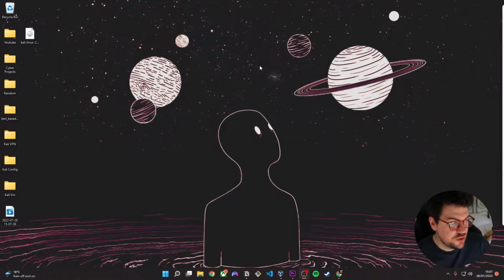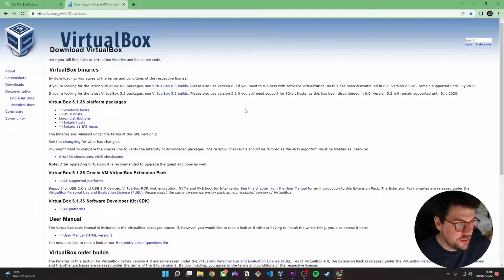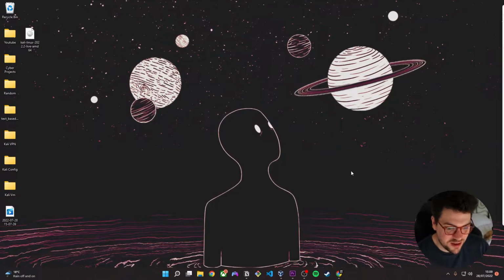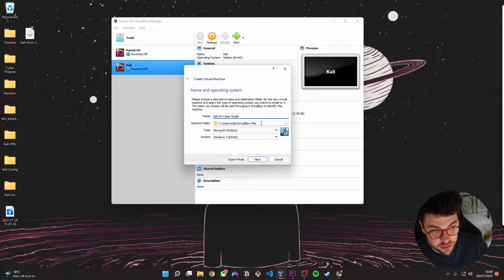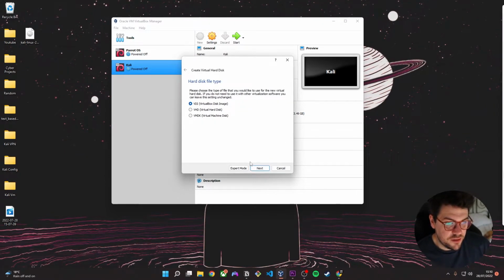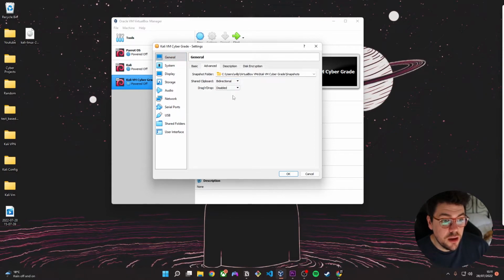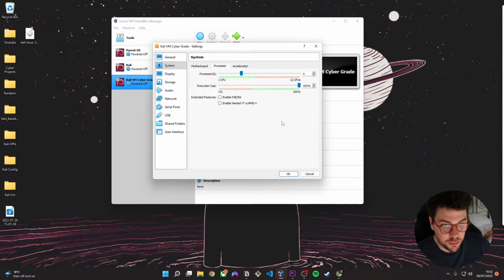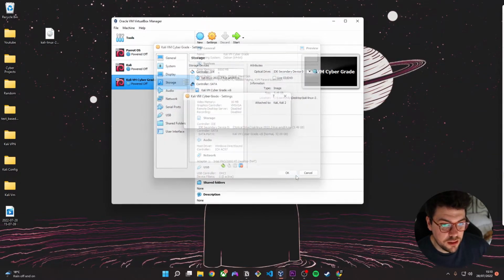How to install Kali Linux on Windows 11 2024 | Virtualbox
In this video, I'm going to show you how to install the popular Linux distribution, Kali Linux, on your computer using the VirtualBox virtualization software.

Kali Linux is a powerful and versatile Linux distribution that is perfect for penetration testing, forensics, and other security-related tasks. In this video, I'll show you how to install Kali Linux on your computer using VirtualBox, so that you can start Pentesting right away!

How To Install Kali Linux On Windows 11 | Kali Linux 2024 Virtualbox

Set Up:
-Mic Stand
-Mx Master
-Mx Mouse